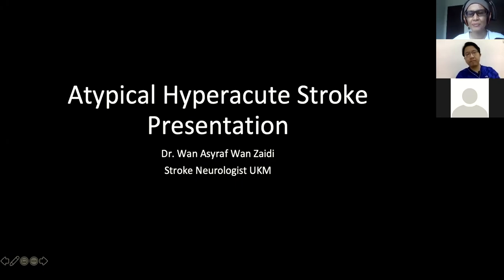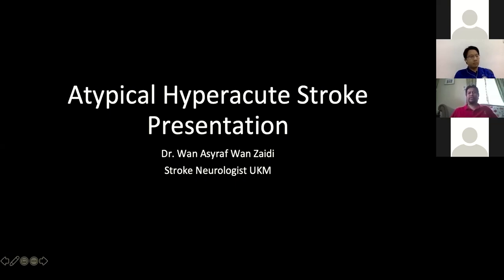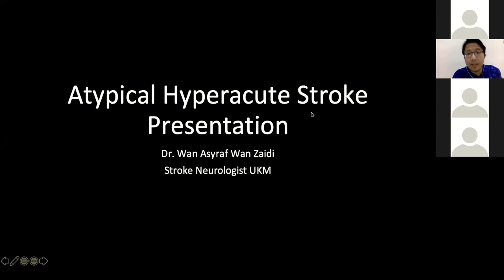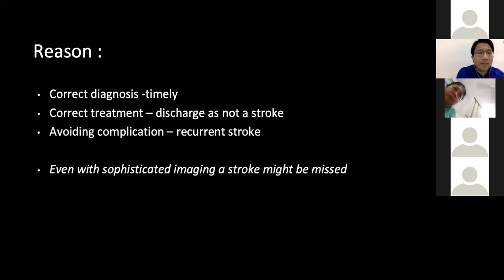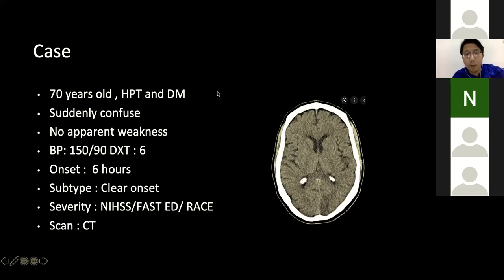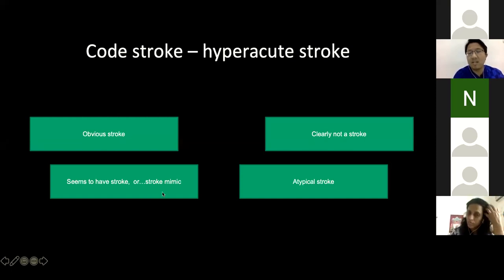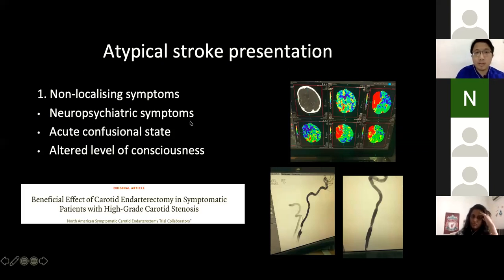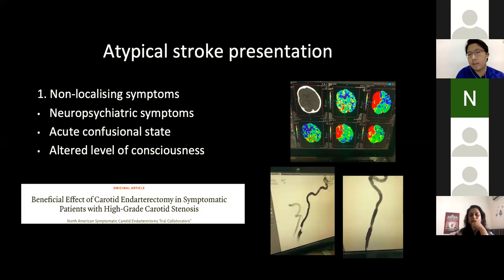Atypical Hyperacute Stroke Presentation by Dr Wan Asyraff Wan Zaidi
Stroke is easily recognizable when they are presented with motor symptoms. How do we spot them when they are presented with only numbness, altered mental status and opthalmoplegia? join this lecture to get a better understanding about the risk and how to detect them